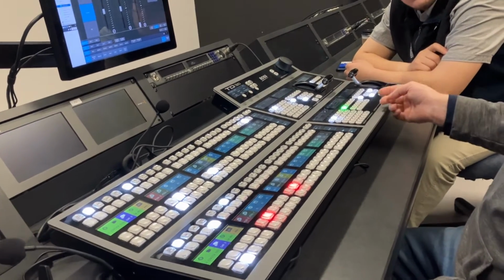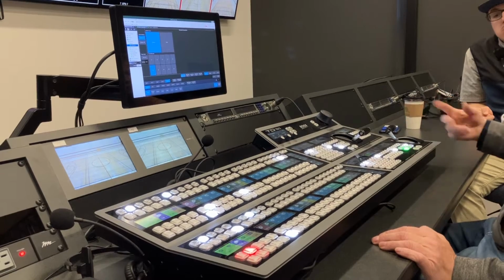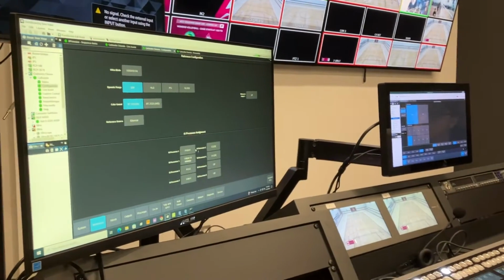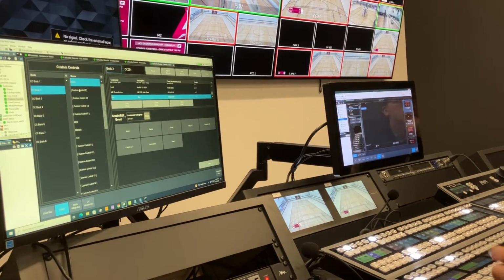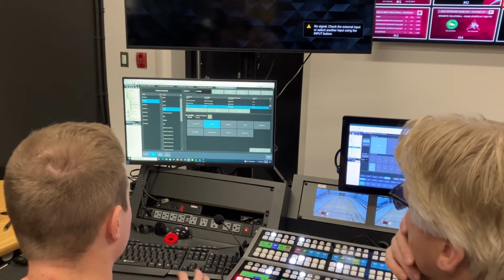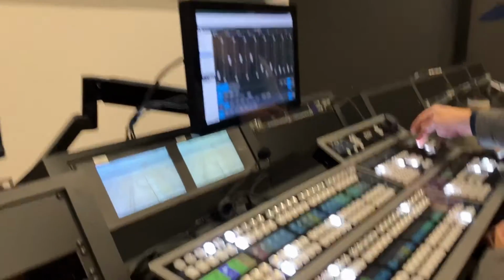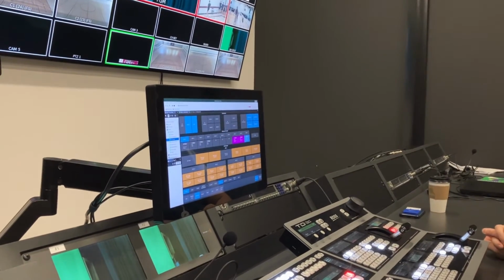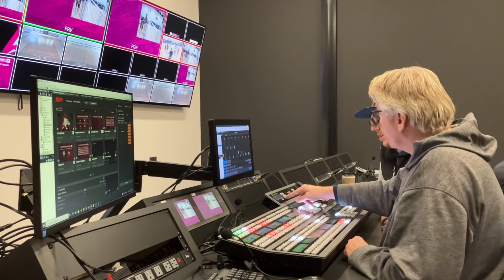Switcher run down